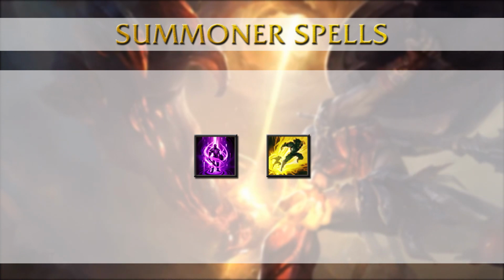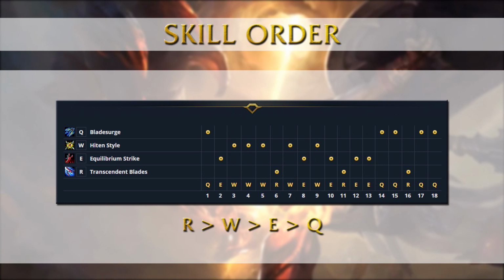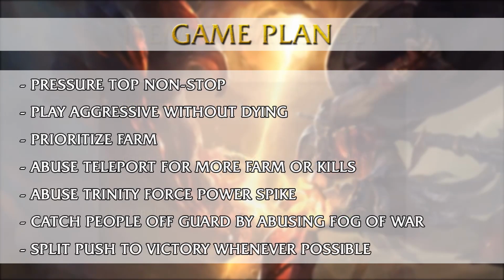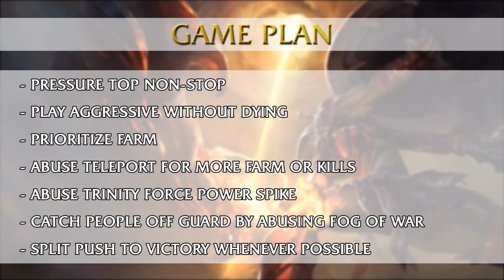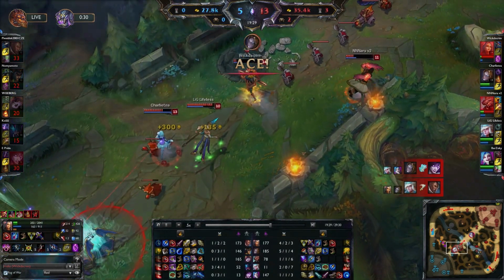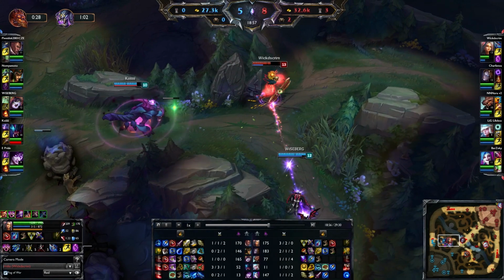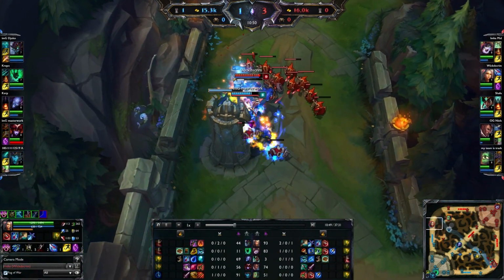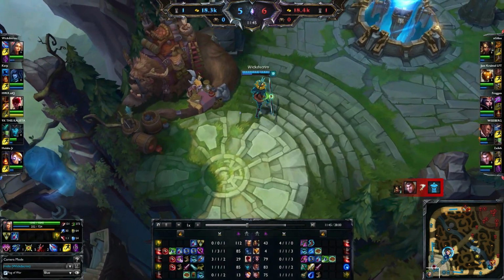Guide: How To Play Irelia Like Wickd [Play Like A Pro]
This guide tells you how Wickd plays Irelia, including his build, combos and how you can carry the game! Play Like A Pro!

Chapters:

00:00 Introduction
00:49 Summoner Spells
01:33 Runes
01:59 Masteries
02:38 Skill Order
03:07 Item Build
04:34 Game Plan
06:33 Combos
07:12 Laning Phase
08:38 Team Fighting
09:58 Key Factors
12:30 Summary

Thanks for liking and commenting on this video! Tell me what guide I should do next! :)

►►► Tetos around the web ◄◄◄